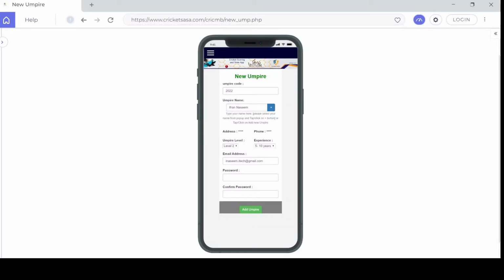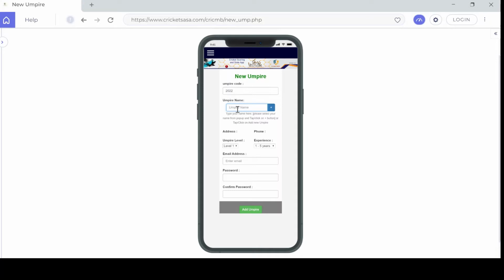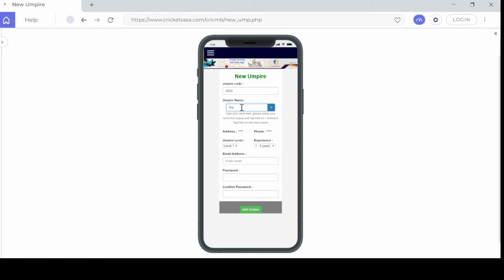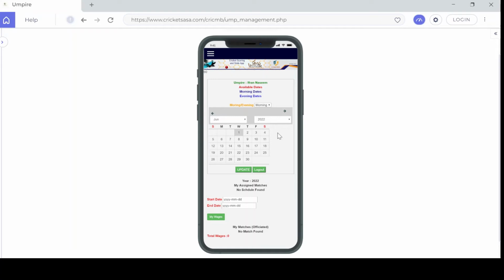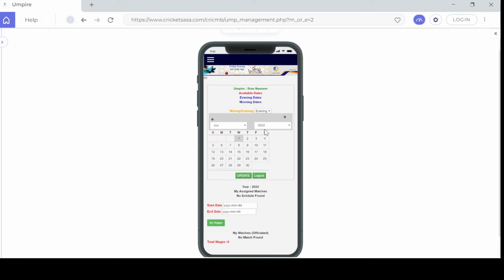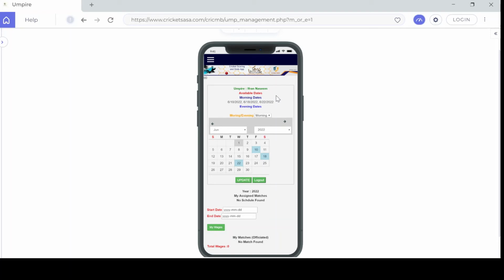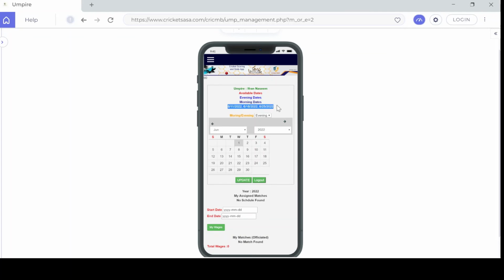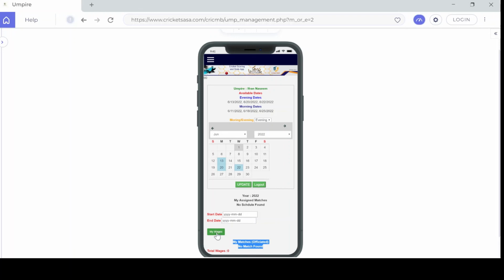How to register as umpire and set your availability